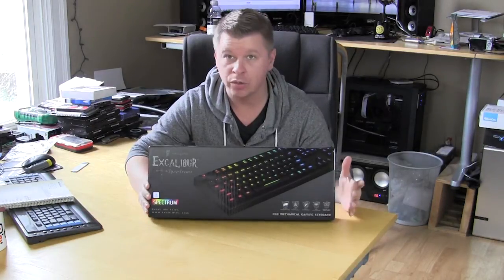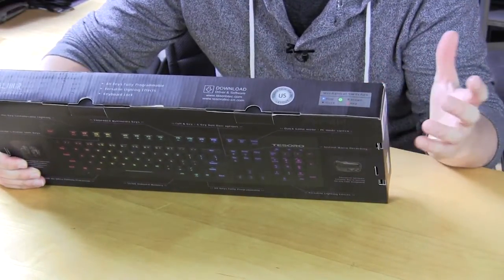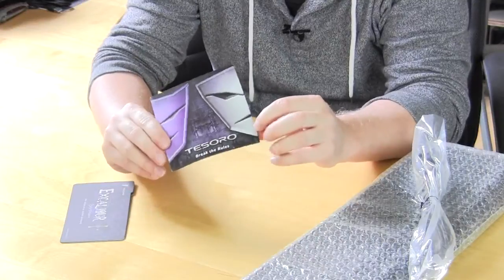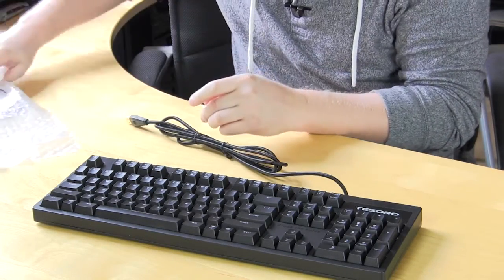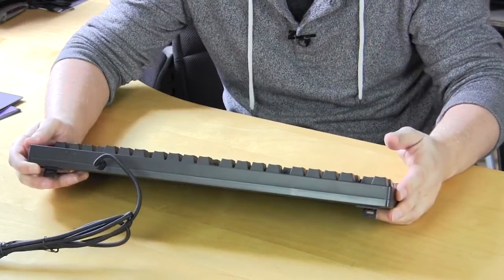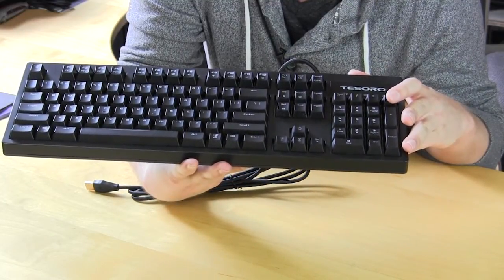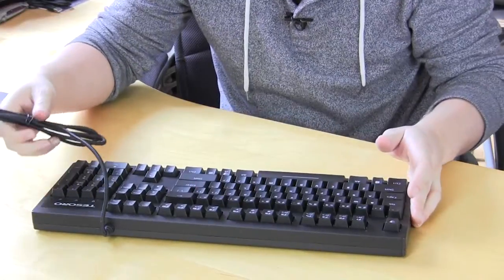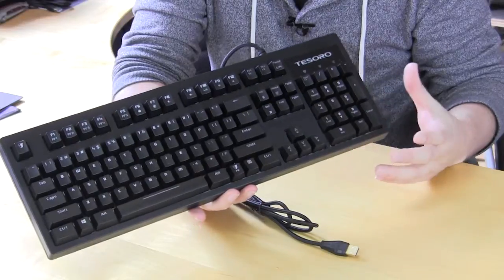Tesoro Excalibur Spectrum Mechanical Keyboard Unboxing & Overview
Pricing & Availability (Amazon)